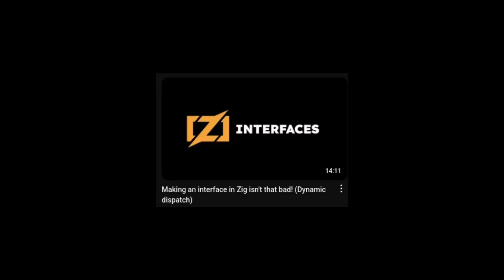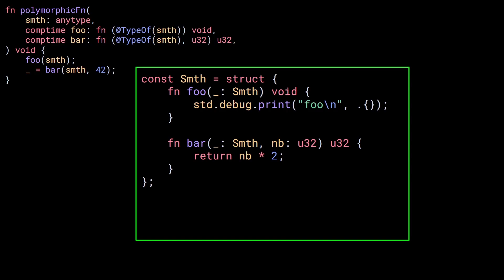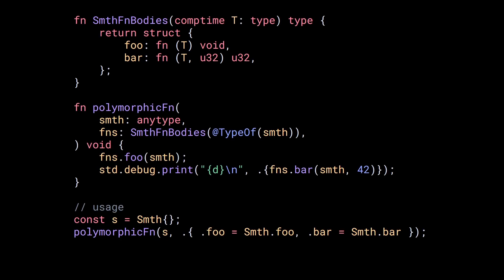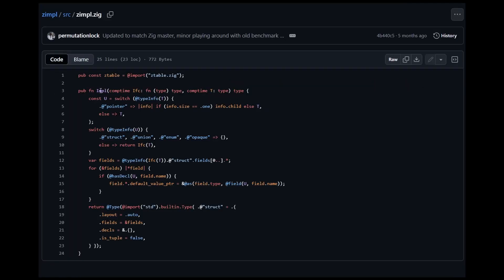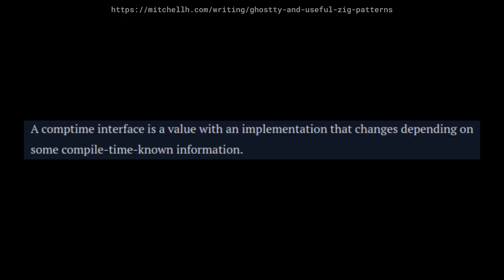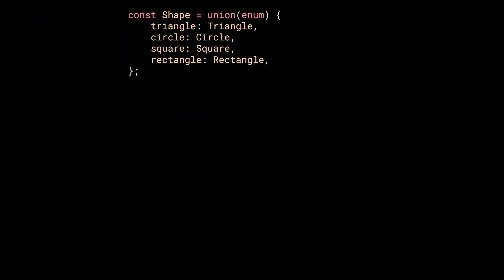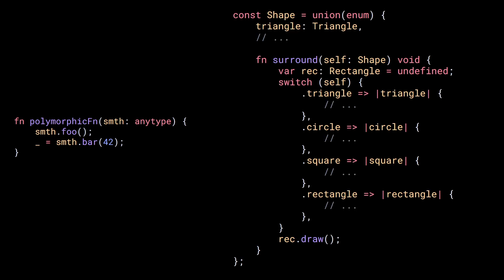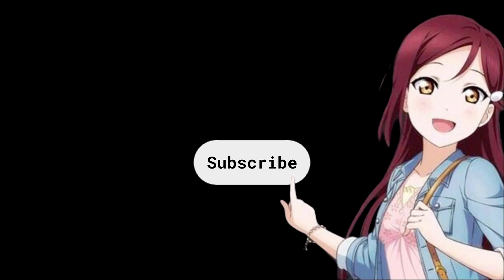Zig polymorphism (anytype, comptime interfaces, tagged unions)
Hello, this is ComputerBread,
back at it again, with a new episode of zig stuff, in the previous video I talked about runtime interfaces, now it's time to talk about different ways to write polymorphic code: anytype, comptime interfaces, tagged unions, inline else...

zig 0.14.1
Cool stuff, hope you will enjoy!

Chapters:
00:00 Introduction
00:19 anytype
02:26 Zimpl
04:24 Comptime interfaces
05:10 Tagged unions
07:01 bonus time
08:01 mental breakdown

Step by step guide easy to understand, well explained, amazing, awesome, the best video you've ever seen!
zig programming language, interface, polymorphism, C, C++, rust, odin, low level programming, comptime, static dispatch